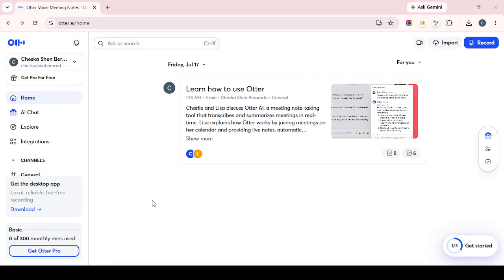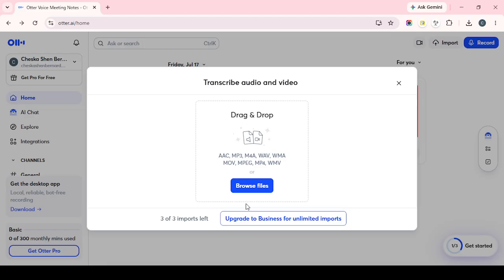How To Use Otter AI To Transcribe YouTube Hindi 2025 Step by Step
Want to transcribe Hindi YouTube content? Follow this 2025 step-by-step guide to using Otter AI for Hindi language videos. Learn how to overcome language barriers and get accurate, readable transcripts for your non-English content.